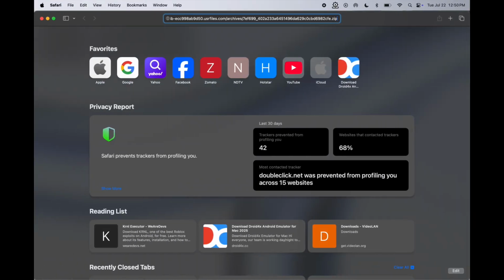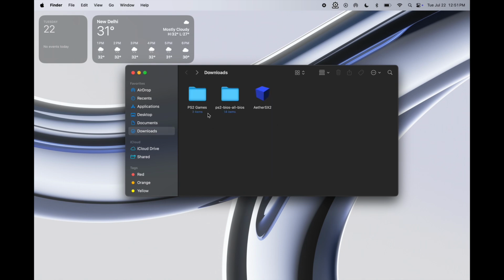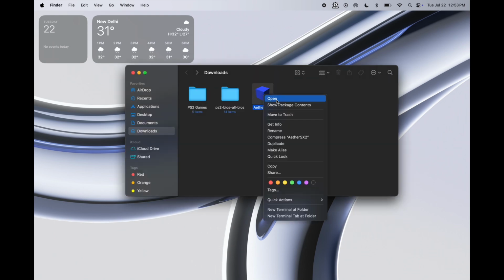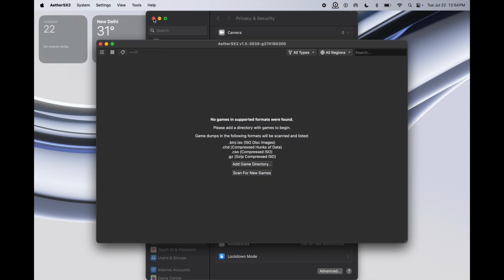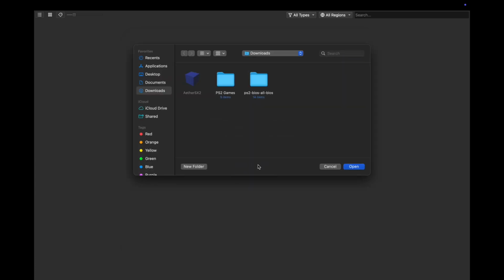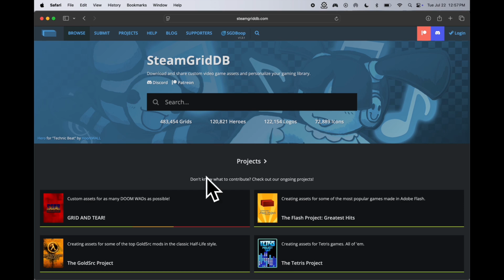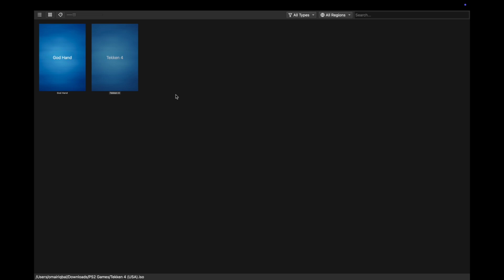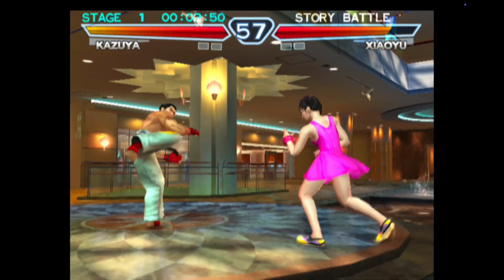AetherSX2 Emulator | How To Play PS2 Games On Mac & PC (2025) | Best PS2 Emulator For Mac & PC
In this video we will learn how to Install, Set up and play Playstation 2(PS2) Games on Mac and PC Using AetherSX2 Emulator.

✅How Play PS2 Games On Mac & PC
✅How to Download, Install & Set up AetherSX2 Emulator
✅AetherSX2 Emulator

Time Stamp
0:00 Intro
0:45 Download Aether SX2 Emulator
1:00 Download PS2 Games & Bios
1:20 Extract The PS2 Games
2:00 Setup Aether SX2 Emulator
2:10 Import PS2 Bios
2:23 Import Ps2 Games
2:40 Download Cover images for PS2 Games
3:05 Set Cover Images for PS2 Games
3:18 Gameplay